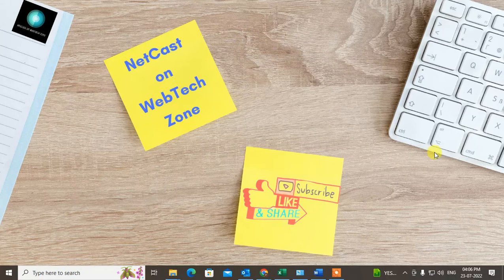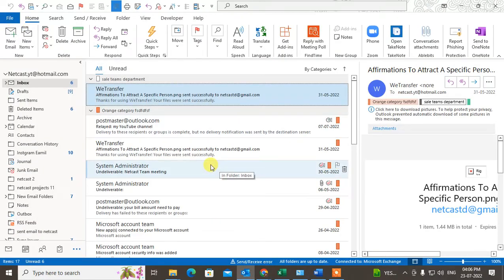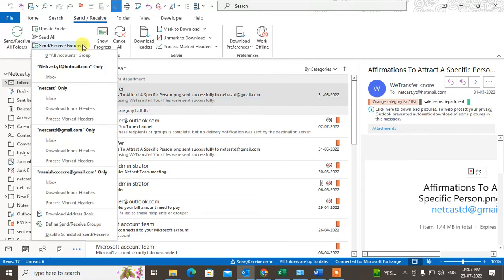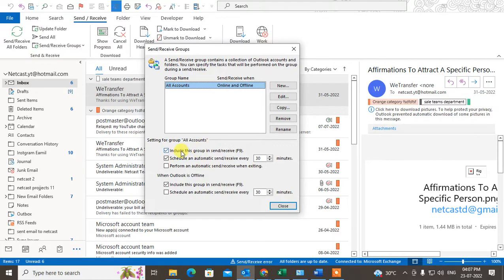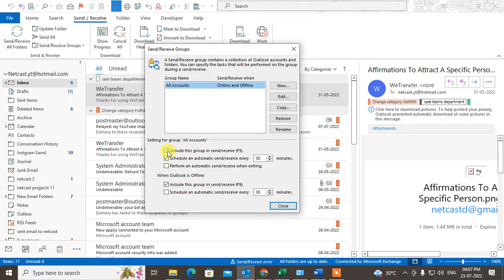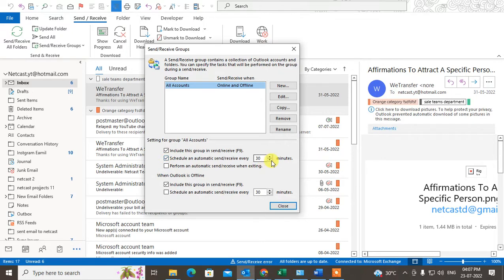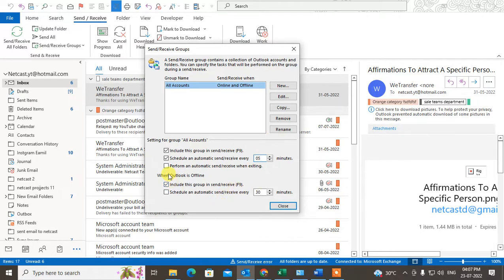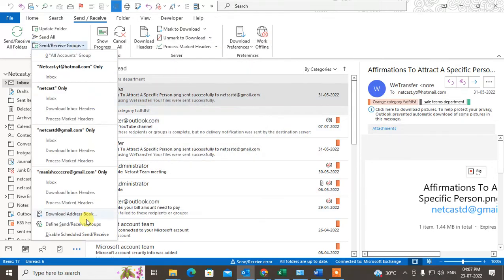How to Get Outlook Inbox to Automatically Refresh | Outlook Not Automatically Refreshing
In this tutorial will learn. if your want outlook not automatically refreshing? make outlook sync more often by automatically refreshing.